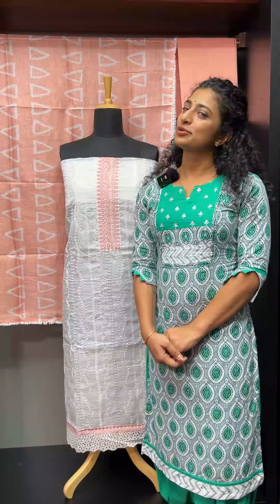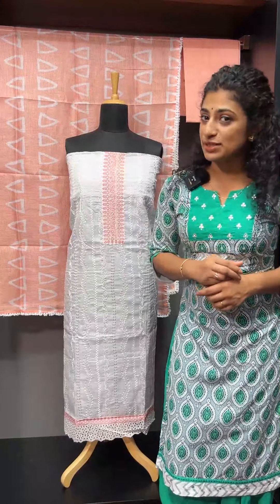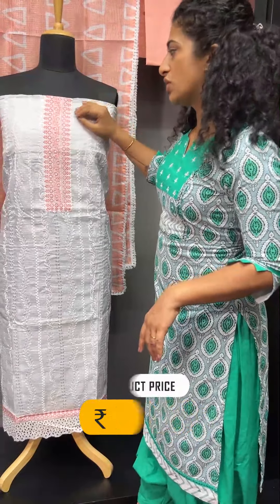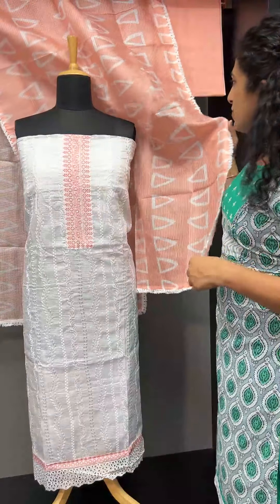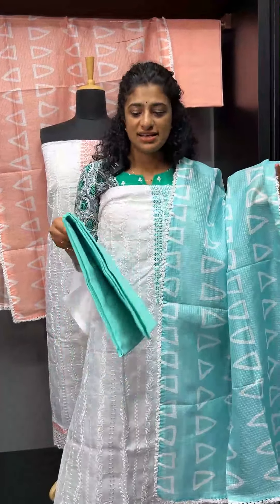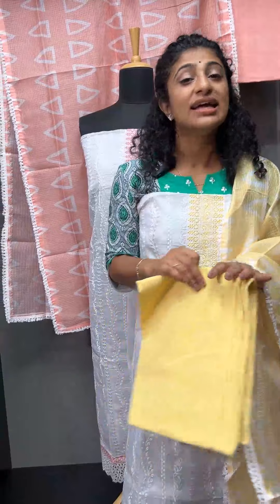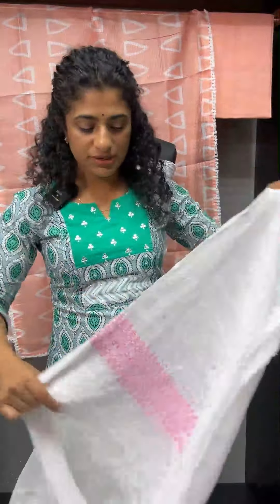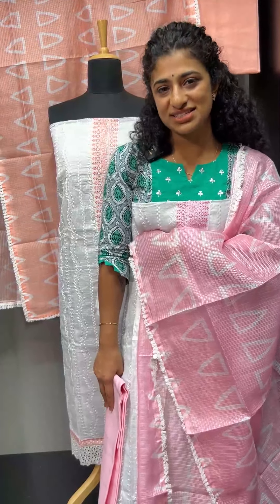Embroidered Check Kota Salwar Set